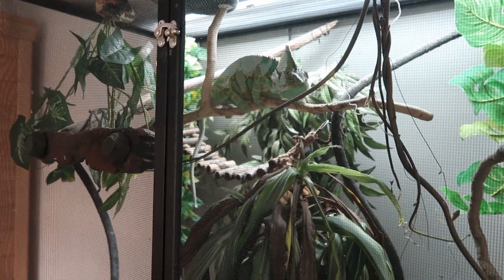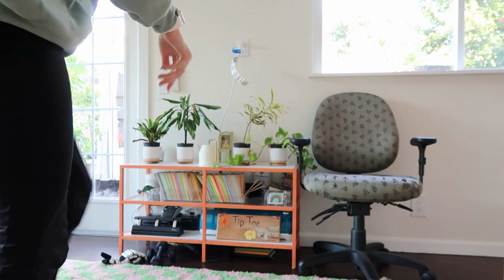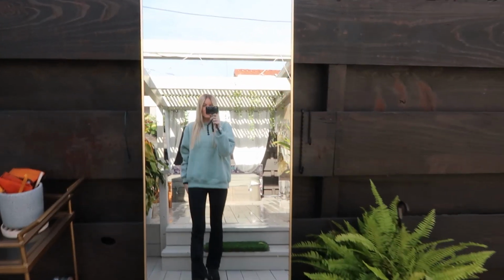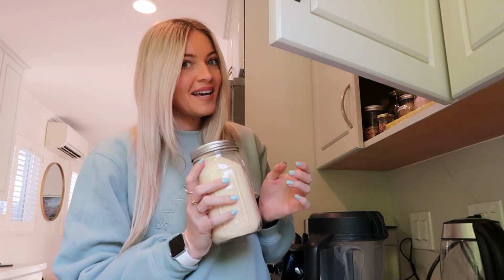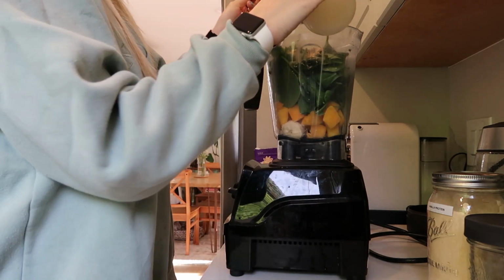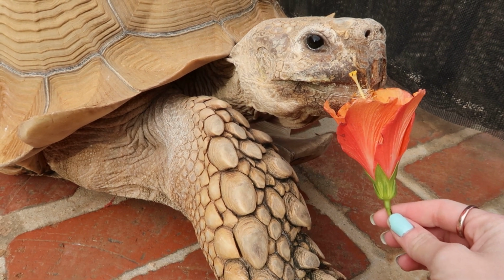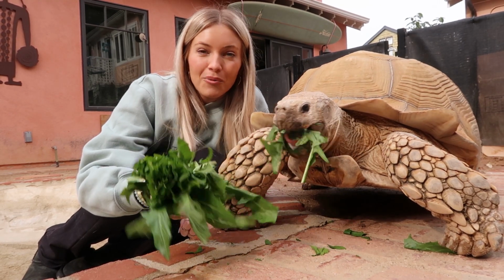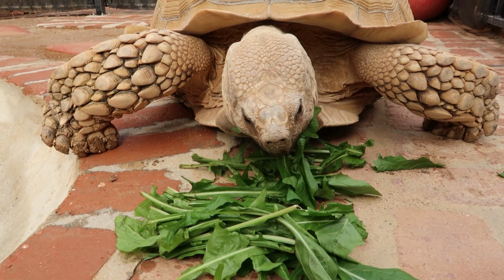How I start every day on a good note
Join me through my daily morning routine before I head off and go see Tiptoe!